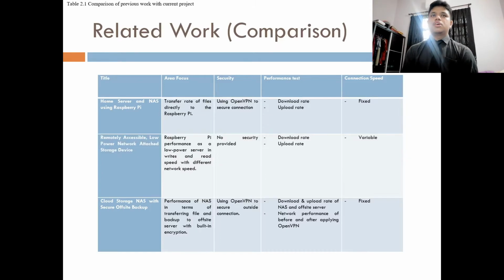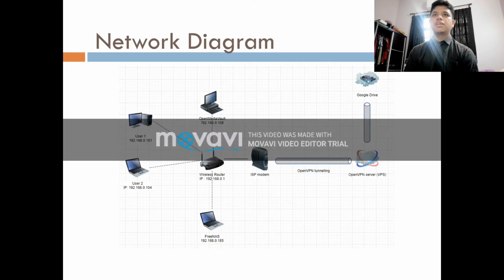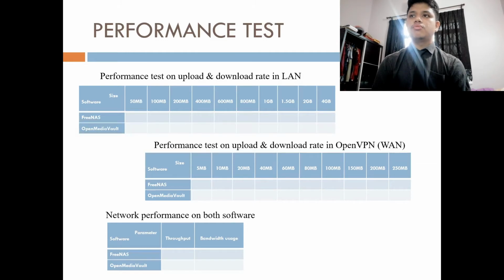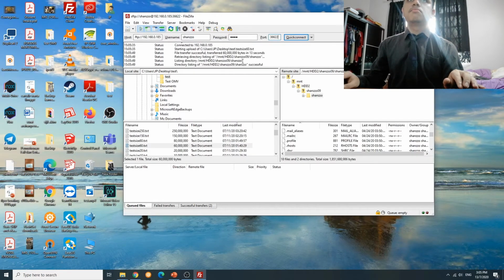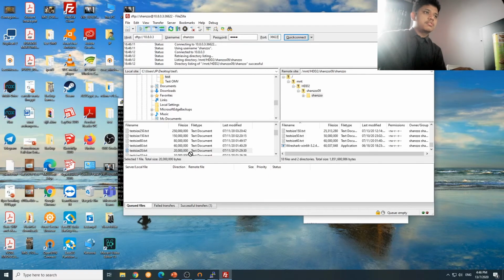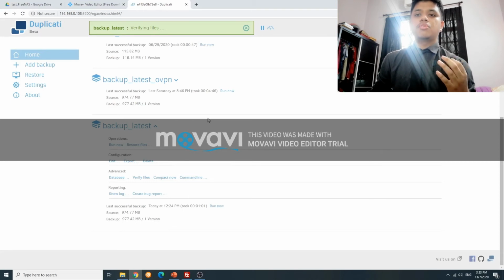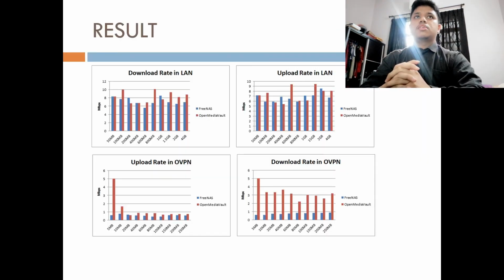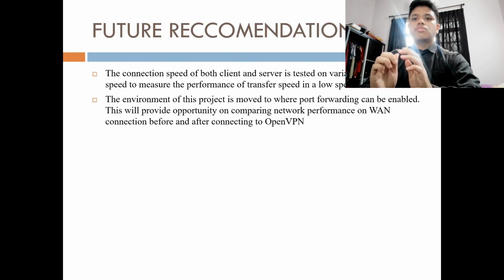FYP044 cloud storage nas with secure offsite backup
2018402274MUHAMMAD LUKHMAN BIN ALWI